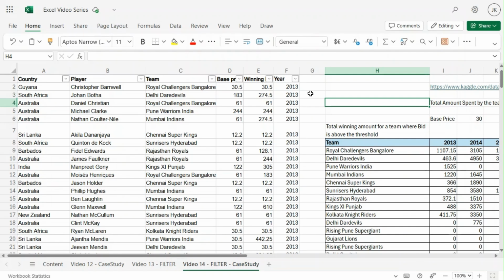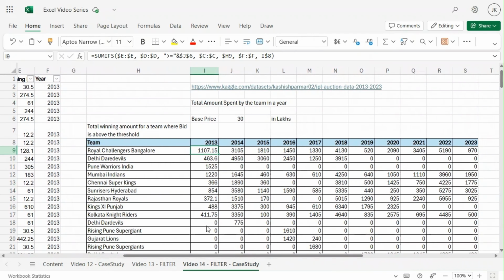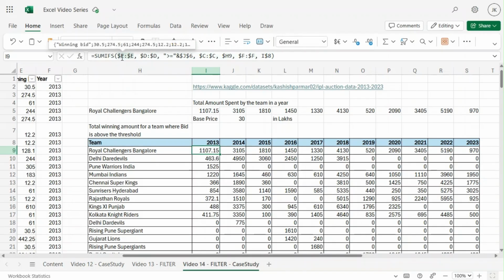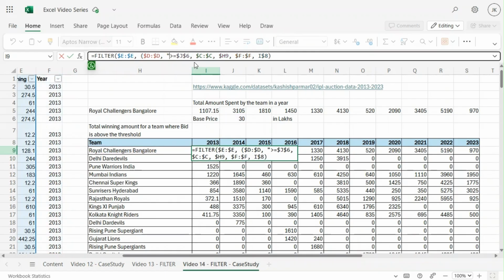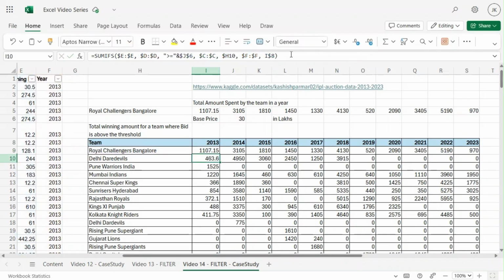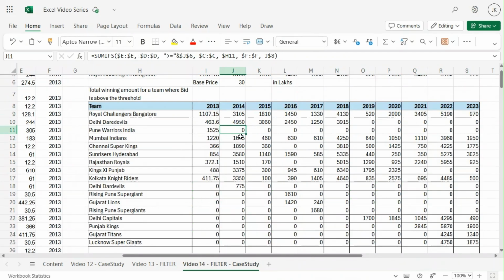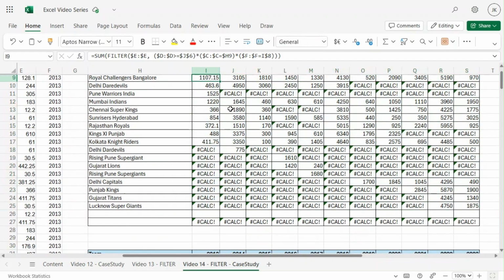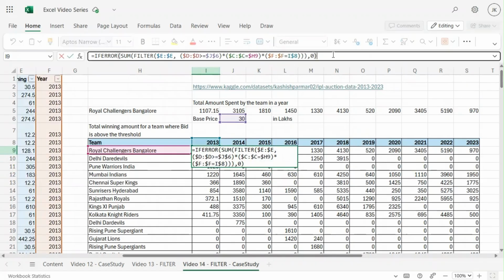Excel 14 - FILTER with SUM as a substitute of SUMIFS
In this video, the FILTER function in Microsoft 365 Excel is further explored, showing how a combination of SUM and FILTER can substitute SUMIFS.